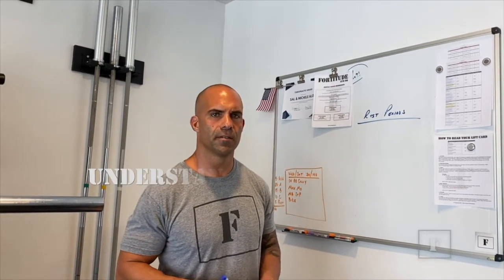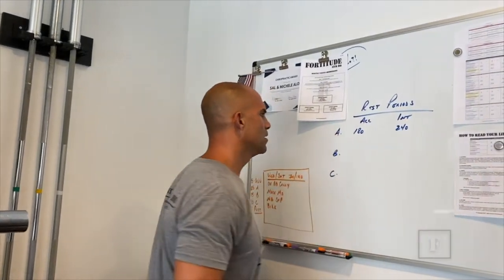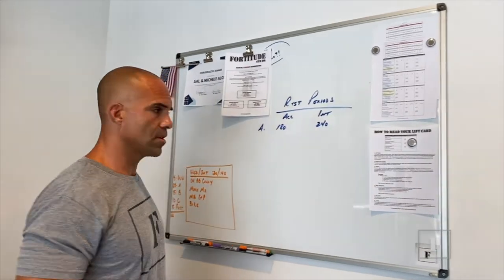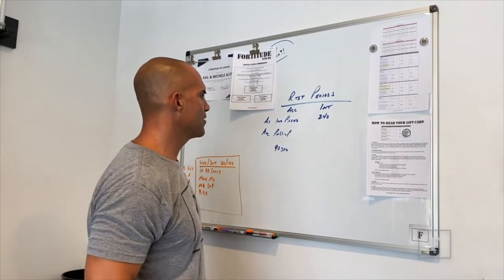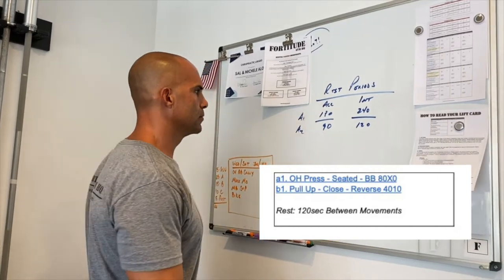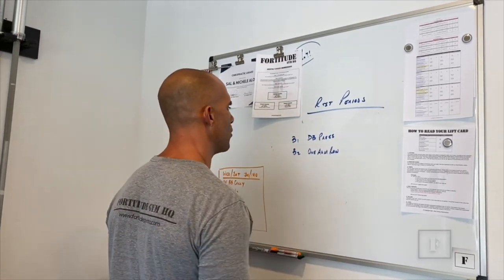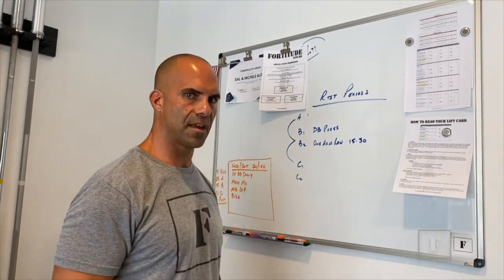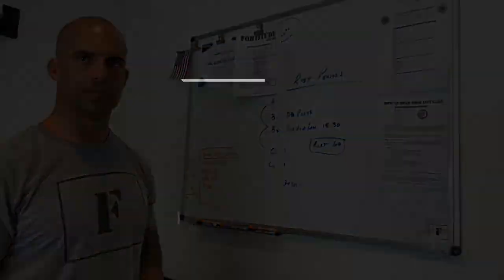Understanding Rest Periods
Your rest period determines how much time you rest between movements and are indicated on your lift card in seconds.

This video summarizes how we utilize rest periods with our training program downloads.